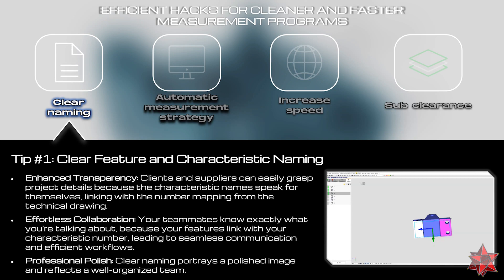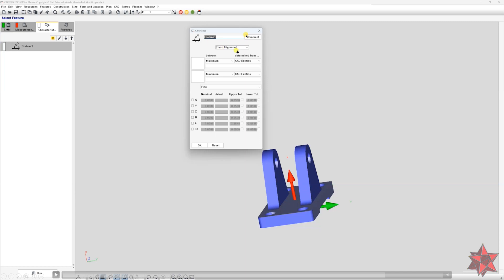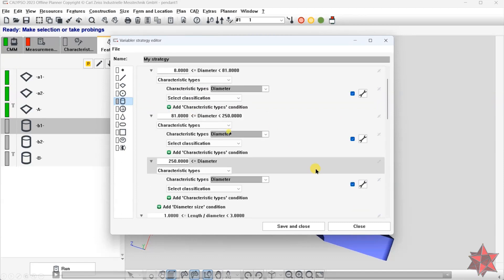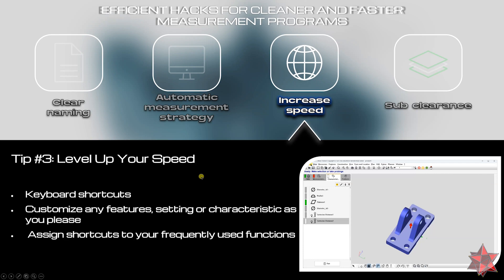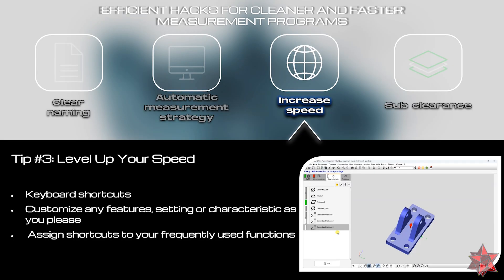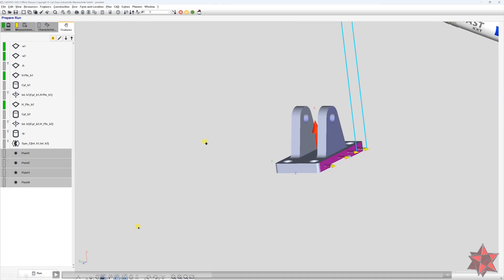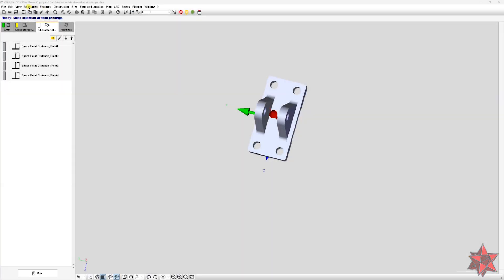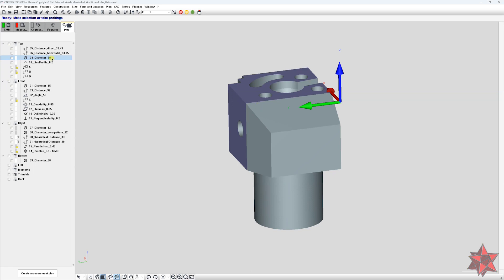Efficient hacks for cleaner and faster measurment progams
Ready to transform your Calypso experience? Watch this video and discover the secrets to faster, cleaner, and more professional measurement programs.